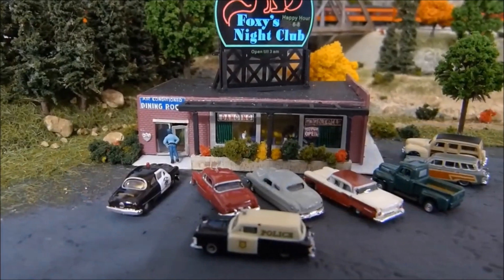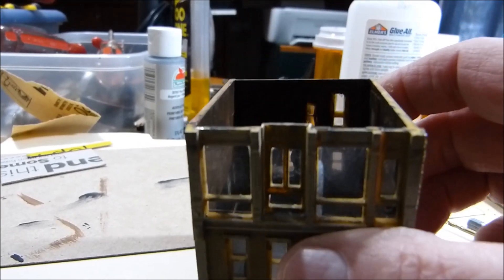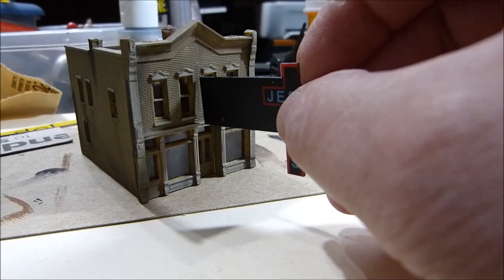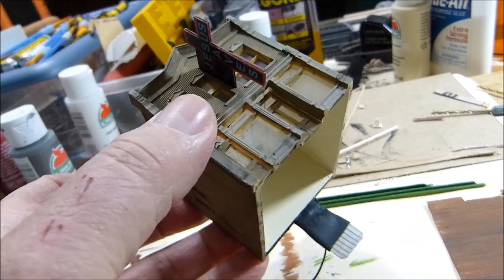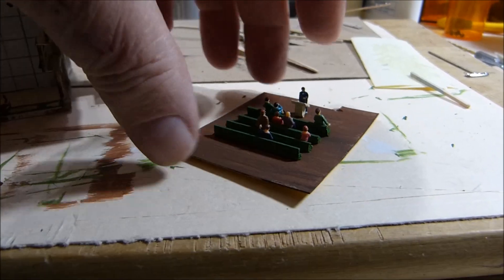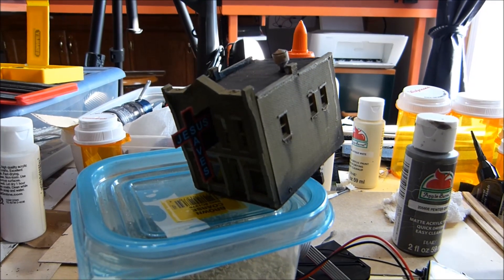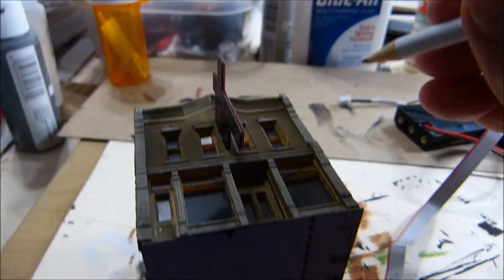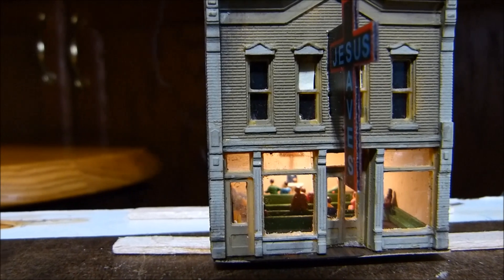The Heartland Gospel Mission N Scale #25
This has been a long time in coming for my N scale. I always wanted to have a mission of some type on my layout. I took an old building, added benches, people, a Just Play light and a Miller Engineering sign. I remember a mission in Chicago when I was a kid with the flashing neon lights. Why Heartland? I live in what is called the Heartland of the country.

We love comments but please remember we are family friendly.

Links:
You can follow Mr. B's Hiawathaland Rails on MeWe.

Music:  Eternal Father Strong to Save - The Midshipmen Glee Club;

Camera – Panasonic Lumix, DMC- FZ150 Full HD 24X Super Zoom
Mic – External - Bestekar
Editor -  Video Windows Movie Maker, Windows 7